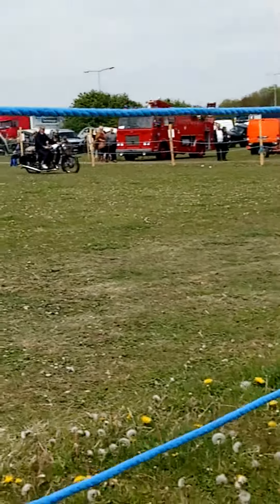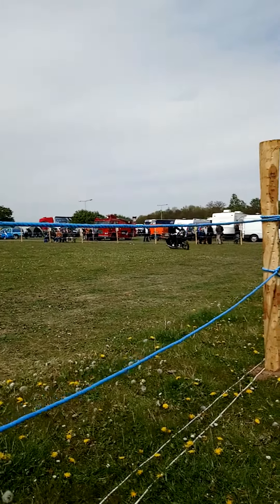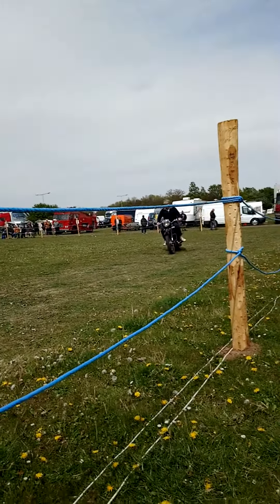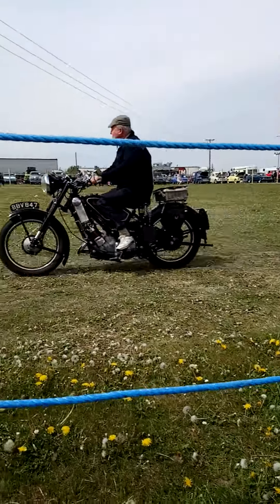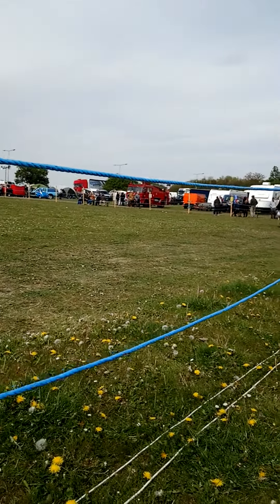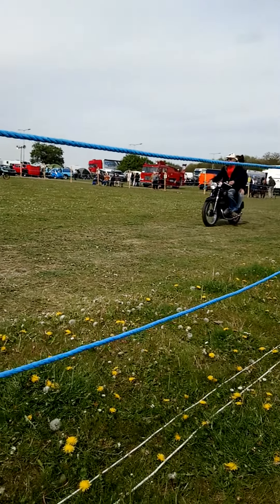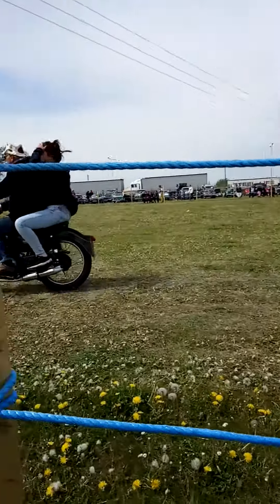Few various motorcycle riding around the arena. Murton steam show 2017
Pink scooter suits you ade ;)